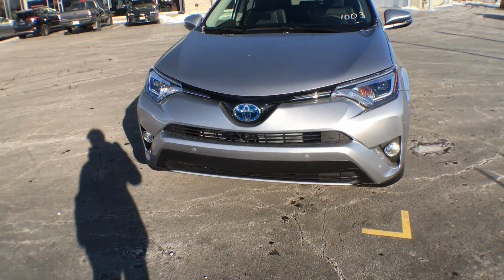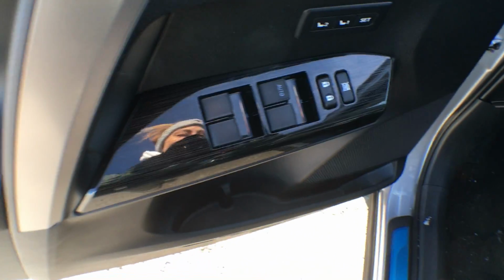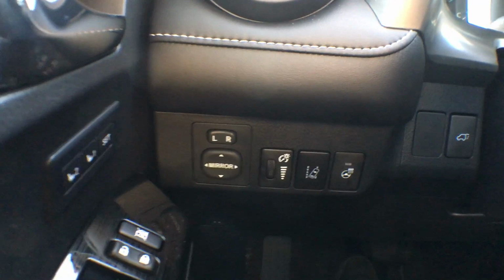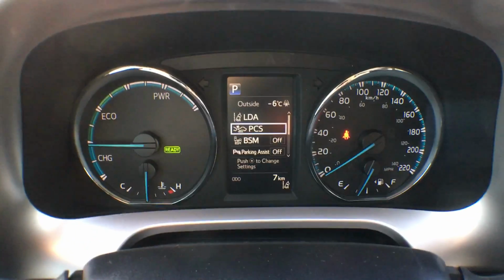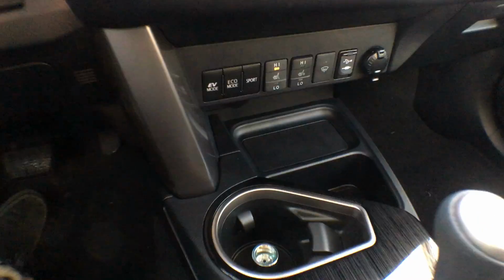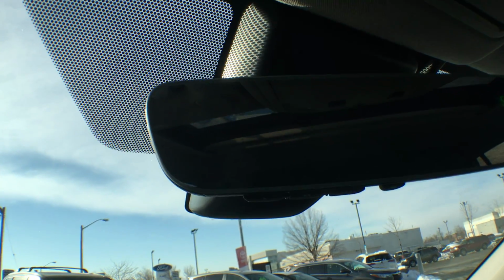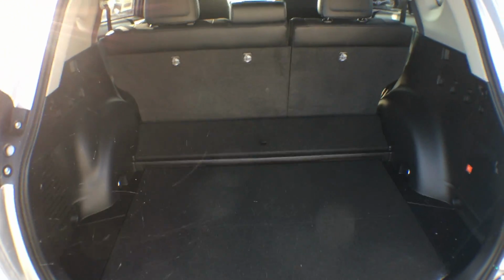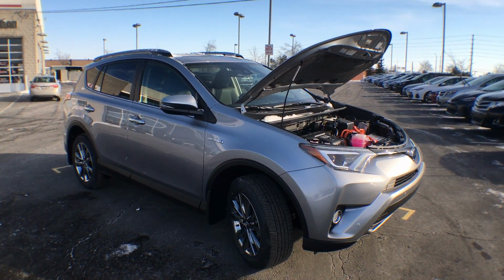2017 Toyota RAV4 Hybrid Limited- Brampton ON - Attrell Toyota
Exterior Walkaround: 0:26
Front interior: 1:35
Rear Interior: 8:53
Cargo: 9:58
Engine: 11:13

All-in price +HST. Package includes: 7 inch touch screen display with AM/FM/XM, USB input, AUX input, Bluetooth, Navigation and a bird-eye-view backup camera. 11 Speakers throughout the vehicle with a JBL soundsystem. 8-way power adjustable driver seat with memory, heated front seats, a 60/40 folding rear seat with sofTex leather throughout the vehicle. 3-spoke tilt/telescopic heated and leather wrapped steering wheel wheel with audio controls. Blind spot monitors, rear cross traffic alert, front and rear parking sonars and Toyota Safety Sense P (lane departure alert with steering assist, automatic high beams, pre-collision system with pedestrian detect and dynamic radar cruise control). Heated and power adjustable side view mirrors with integrated signals. Auto-dimming rear view mirror with built in garage door openers. LED headlights, LED taillights, LED daytime running lights and integrated fog lights. Silver painted roof rails, included tonneau cover and cargo net. Hands-free power liftgate with height adjust. Dual automatic climate control and a power moonroof. 18 inch alloy wheels and a 56L fuel tank. 2.5L, 4-cylinder engine with 16 valves and variable valve timing with intelligence (VVT-i) Hybrid Synergy Drive, EV & ECO modes and sport mode. 7.3L/100km fuel efficiency.

Colour Options: Blizzard Pearl, Silver Sky Metallic, Magnetic Grey Metallic, Black Sand Pearl, Galactic Aqua Mica, Electric Blue Storm.

Attrell Toyota
110 Canam Cres.
Brampton ON
L7A 1A9